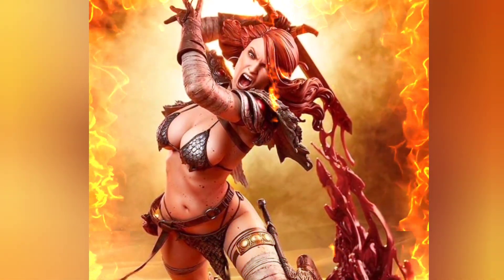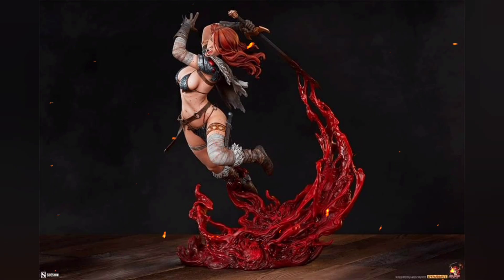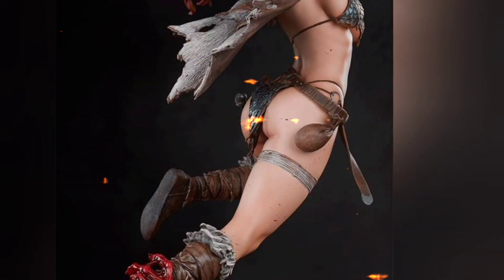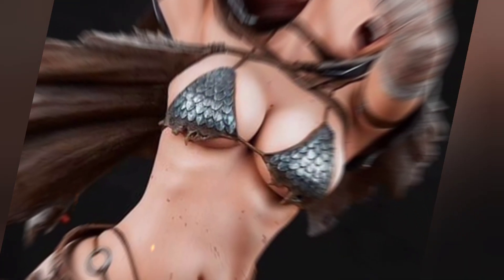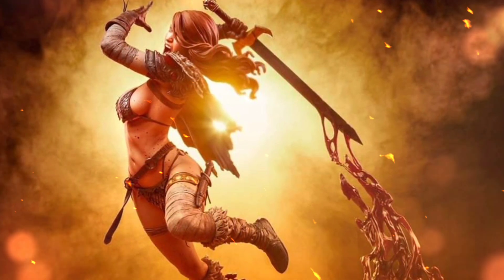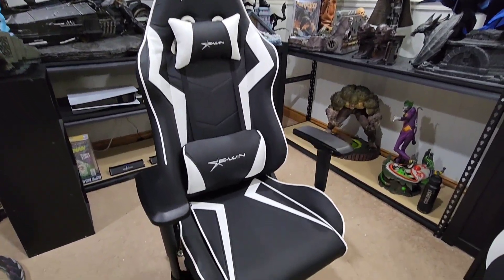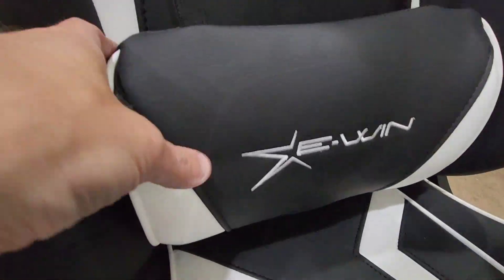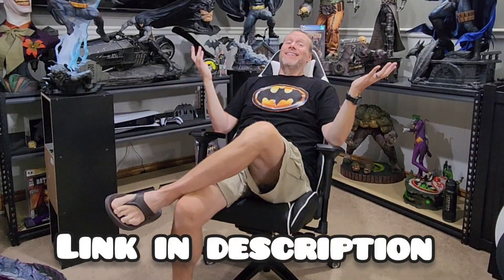Stunning RED SONJA: A SAVAGE SWORD 1/4 Statue from Sideshow Collectibles!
In today's video, we are thrilled to unveil the breathtaking RED SONJA: A SAVAGE SWORD 1/4 Statue from the renowned Sideshow Collectibles. Prepare to be mesmerized as we delve into the mesmerizing details and craftsmanship of this iconic piece. Crafted with absolute precision and passion, this limited-edition statue is a must-have for every Red Sonja fan and collector. Standing at an impressive 1/4 scale, it exudes an undeniable aura of strength and beauty, capturing the essence of the legendary warrior. With meticulous attention to detail, the artists at Sideshow Collectibles have perfectly brought to life Red Sonja's fiery red hair, piercing eyes, and fierce gaze. Each element of her intricately sculpted armor reflects the battle-worn history and fearless spirit of this iconic character. The dynamic pose of this statue evokes a sense of action and power, as if Red Sonja is ready to triumph over any adversities that come her way. From the carefully crafted sword to the intricately designed base, this statue tells a story of an untamed warrior who fearlessly navigates the treacherous lands. As collectors ourselves, we understand the importance of premium quality in every piece. Sideshow Collectibles has spared no expense in ensuring that this statue not only meets, but exceeds, the highest expectations. Crafted from the finest materials, this masterpiece stands as a testament to Sideshow Collectibles' commitment to excellence. Whether you're a fan of Red Sonja, an avid collector, or simply appreciate remarkable artistry, this statue promises to be a striking centerpiece in any collection. Limited to a certain number of pieces worldwide, don't miss your chance to own this rare and extraordinary collectible. Join us as we embark on this journey into the realm of Red Sonja, immersing ourselves in the world of fantasy and adventure. Get ready to witness the awe-inspiring beauty of the RED SONJA: A SAVAGE SWORD 1/4 Statue from Sideshow Collectibles like never before!